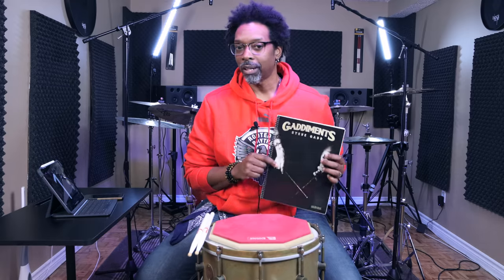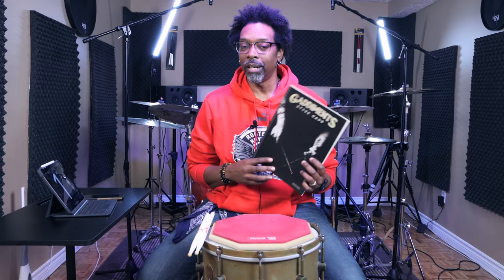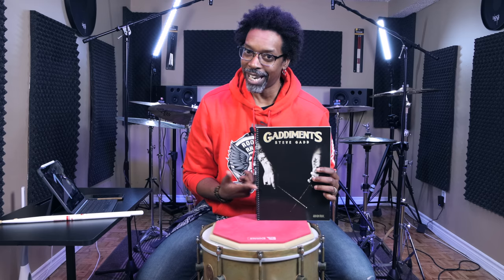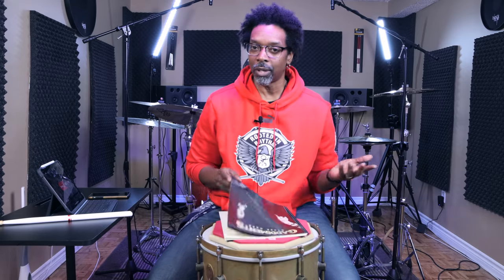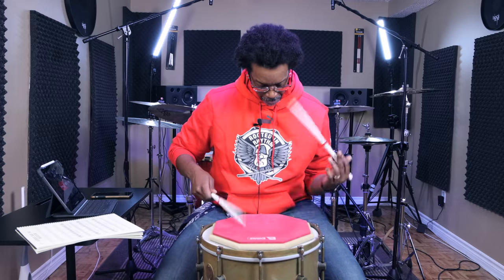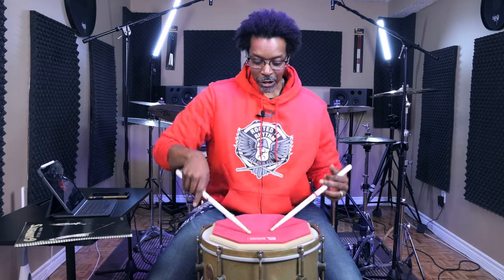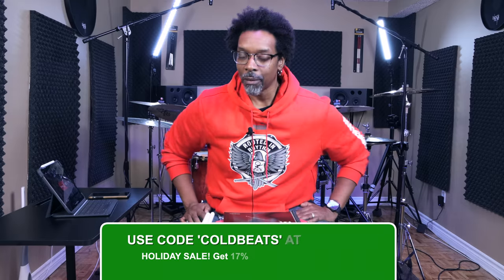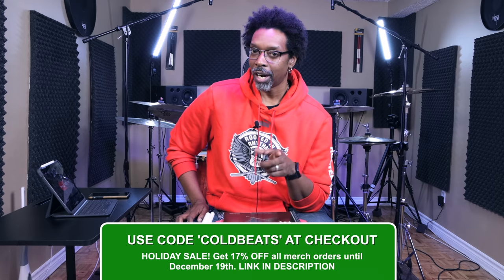Gaddiments 🥁 Is This Book All You Need For Smokin' Hands?!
A look at Steve Gadd's sticking exercise book 'Gaddiments' and why it might be the only book you'll need for smokin' hands!

🎄BIG ANNUAL HOLIDAY SALE ON NOW!! 🎅🏼

BEATDOWN'S KIT
Yamaha PHX
Evans Drumheads
Paiste Cymbals
Promark Sticks